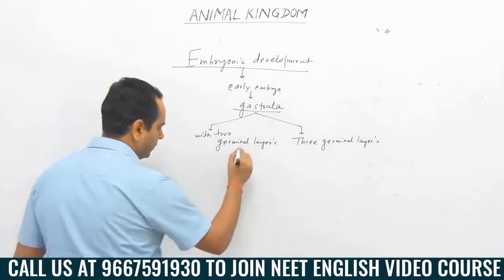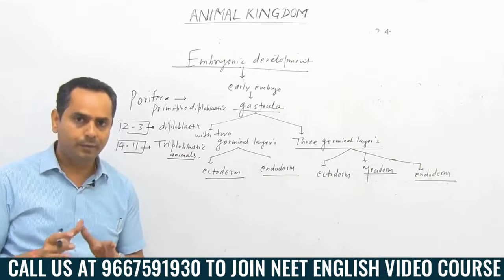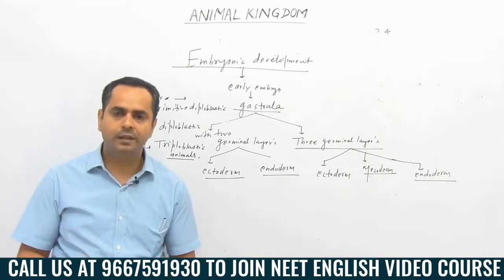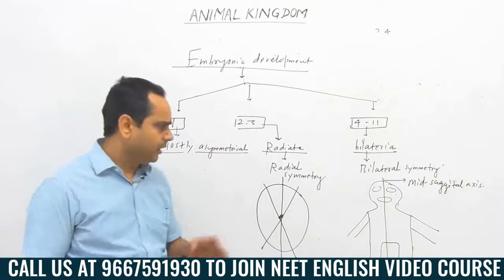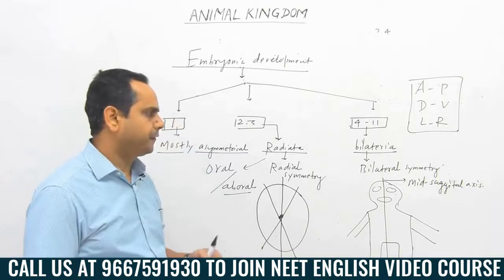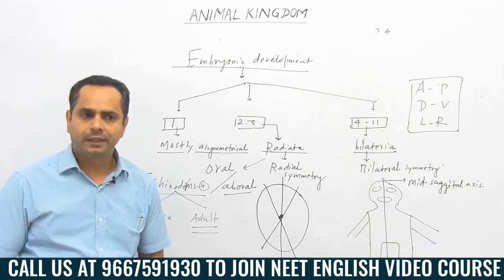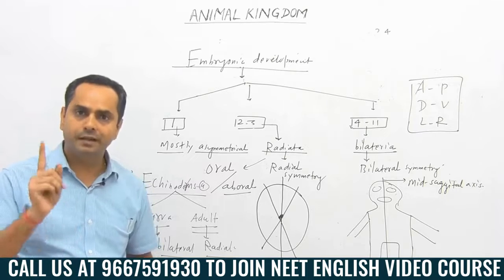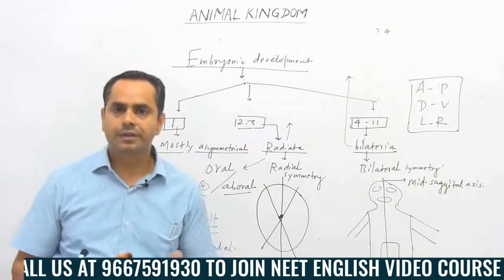12th Class - NEET Biology : Classification based on Germinal Layers and B : NEET 2020 2021